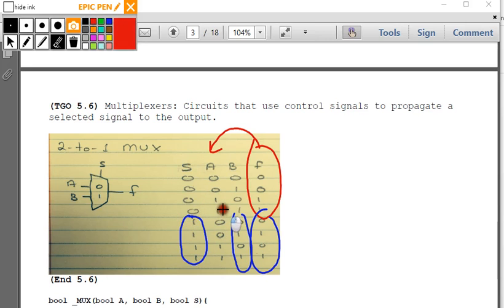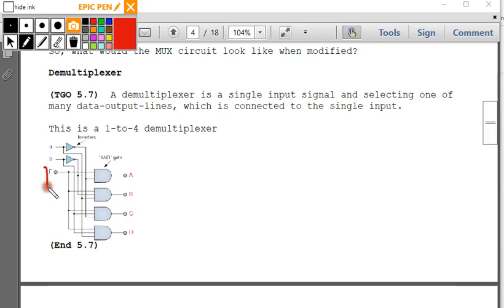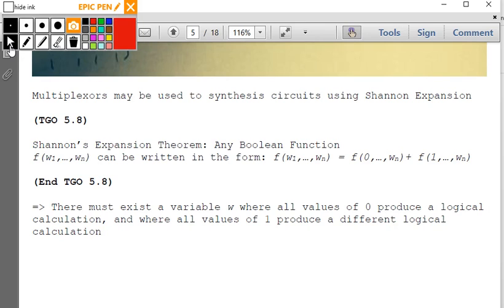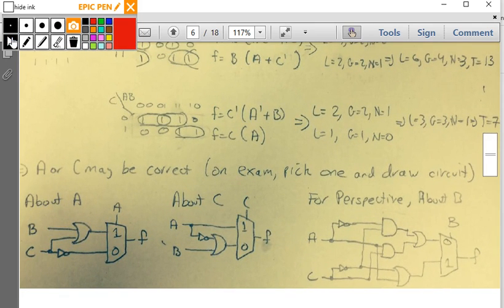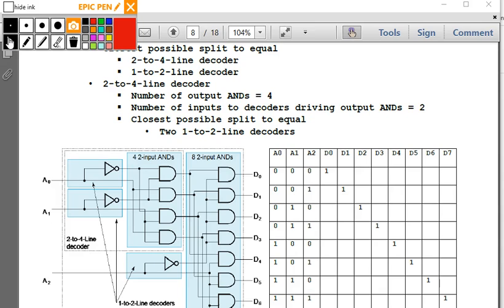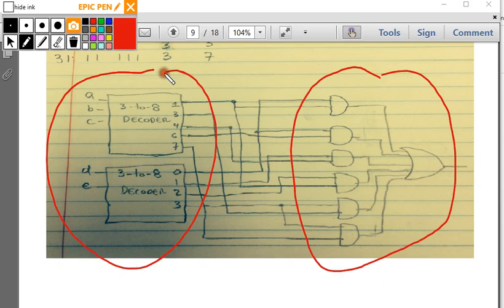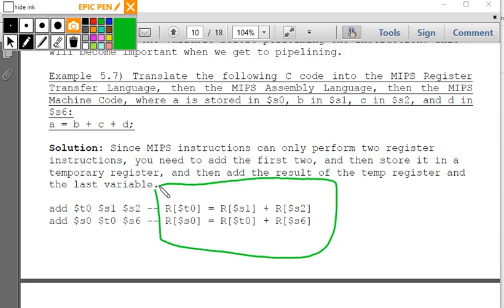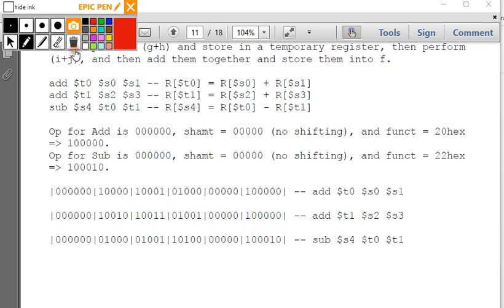El E 385 - Fall 2015 - Lecture 12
TGOs 5.6-5.9
Ex 5.1-5.8